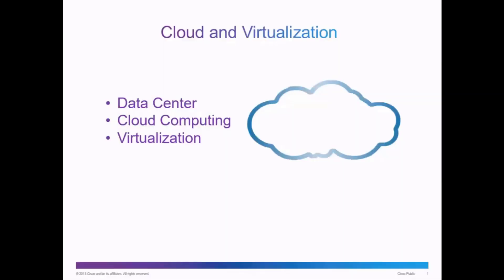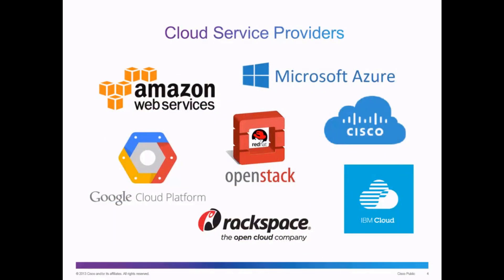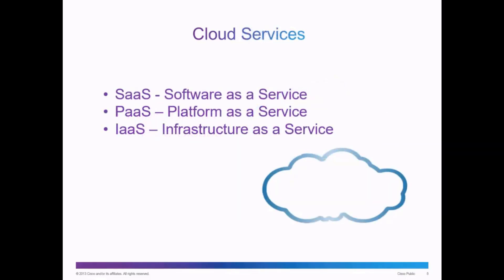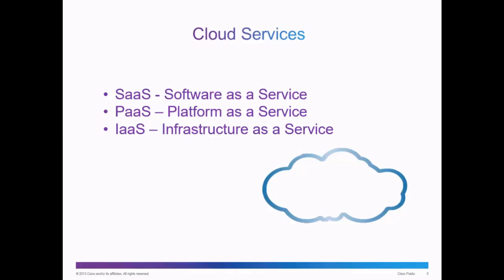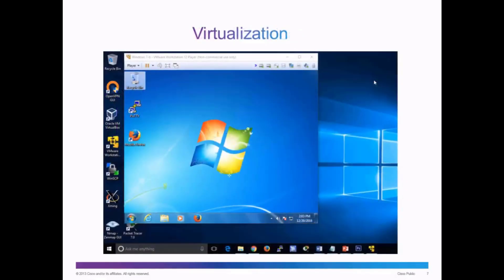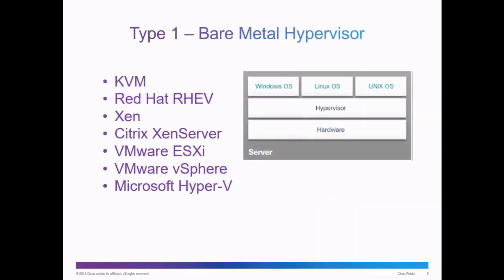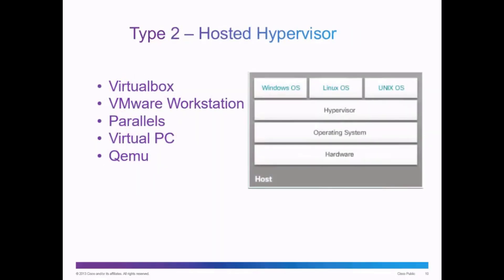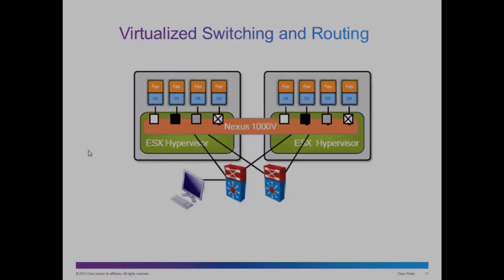Cloud and Virtualization